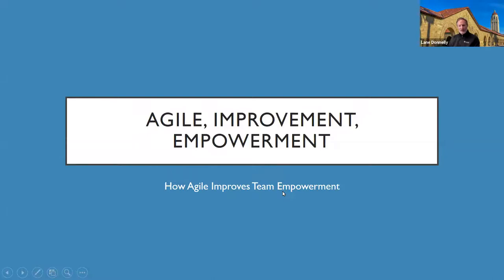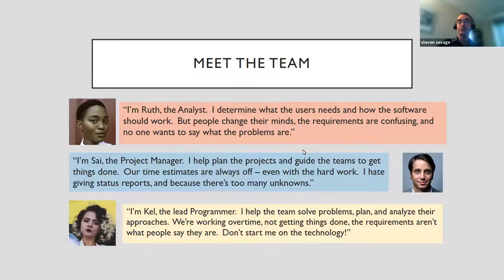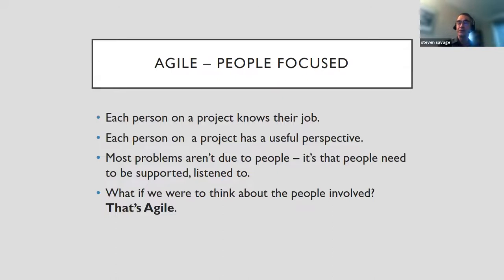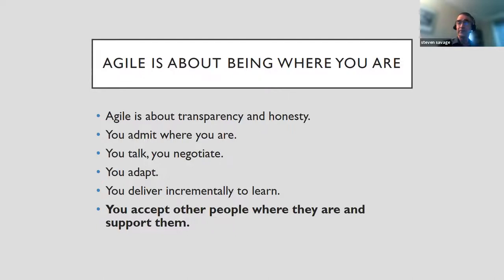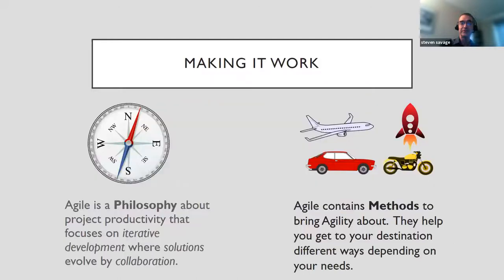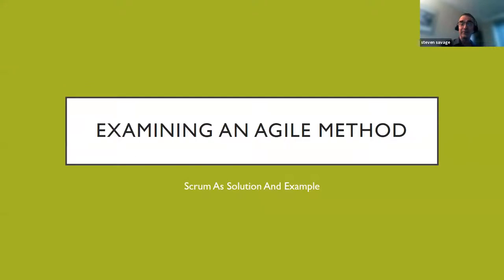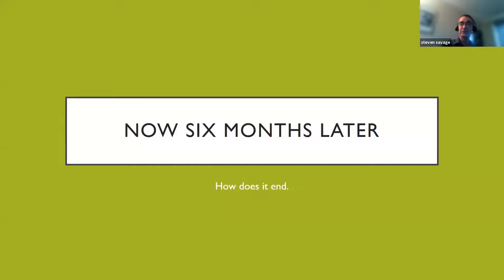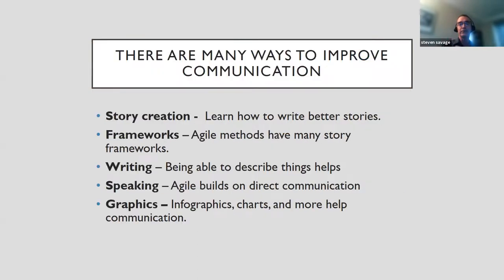SMCI Lecture Series Nov 2021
The Agile approach to Projects emphasizes empowering the team - but what does that really mean? The TDS Agile Growth team will explore how an Agile approach can empower a team to make a successful project.

Steven Savage is an Agile Program Manager in TDS. Specializing in Agile methods, he works on research projects and the Agile Growth initiative in TDS. Having worked in IT since 1995, Steve holds multiple certifications in Agile and Project Management. When not doing Agile, he’s a writer who covers a variety of subjects.